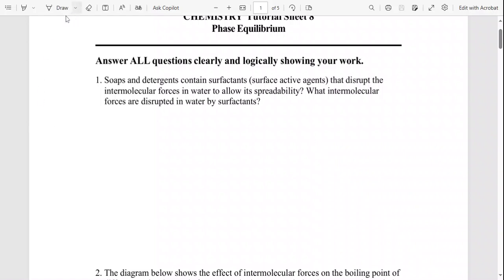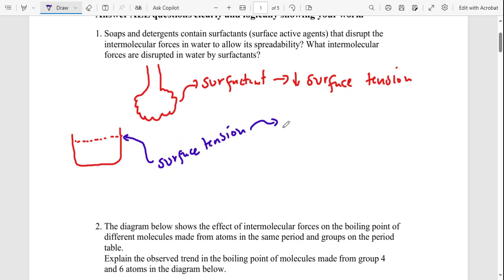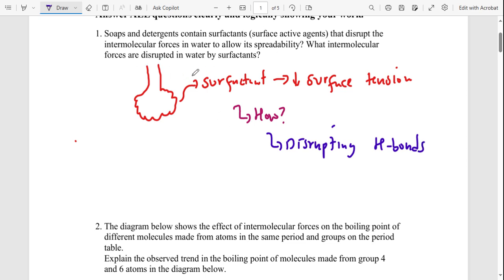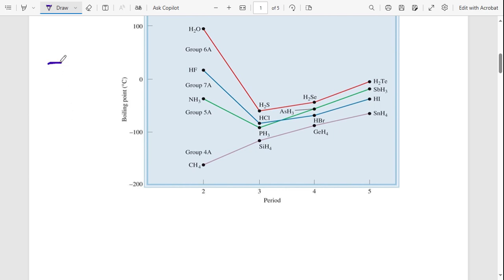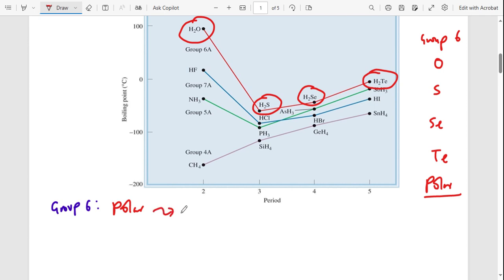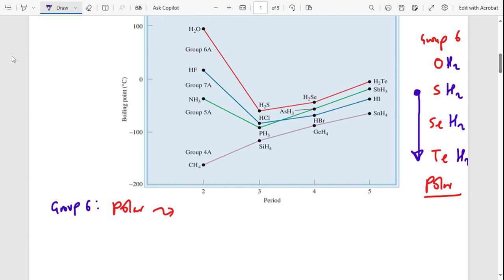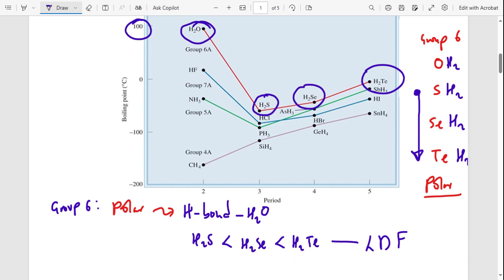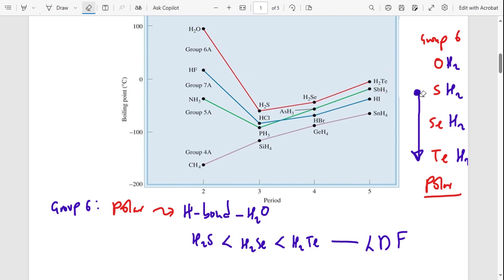Inter-molecular forces, Phase diagram and Solutions|| Tutorial sheet|| Unza 2025